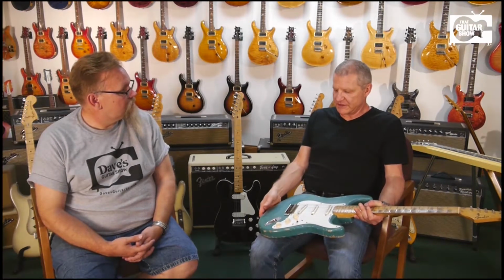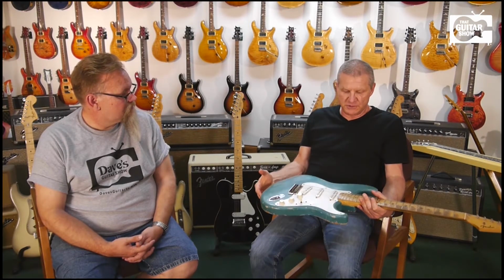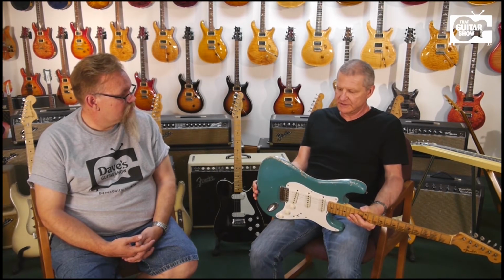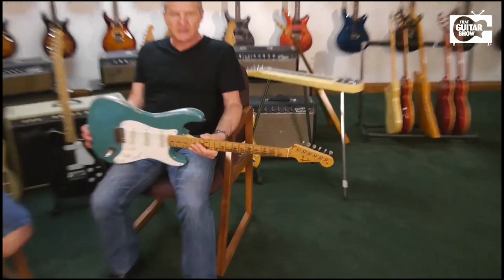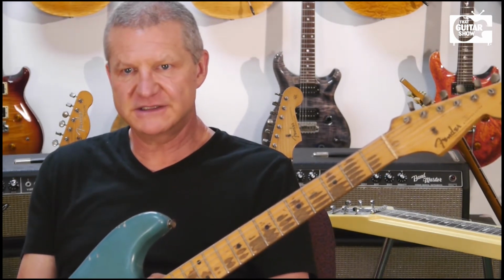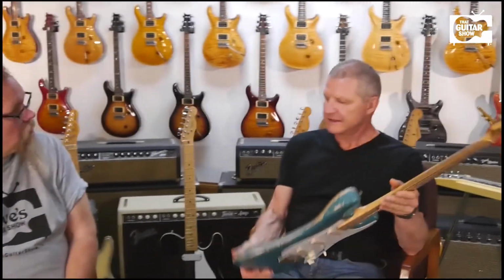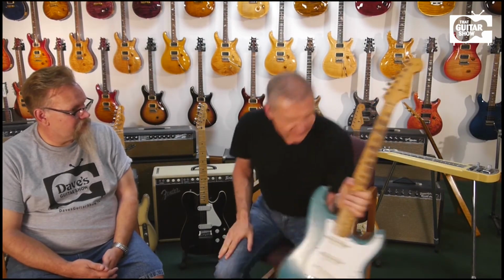That Guitar Show - Dave Rogers of Dave's Guitar Shop, La Crosse, WI and a 1957 Fender Strat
This is the very first guitar that started Dave's now famous guitar "new collection" that we all get to enjoy today. In 1982 a friend sent Dave to buy this 1957 Fender Strat (for $1300) and then his friend backed out of the deal when he saw the guitar - "it's too beat up"...actor Steven Seagal doesn't think so - he offered Dave $125,000...nice. Enjoy.

That Guitar Show. A show for guitar players by guitar players. The guitars. The people. The stories.